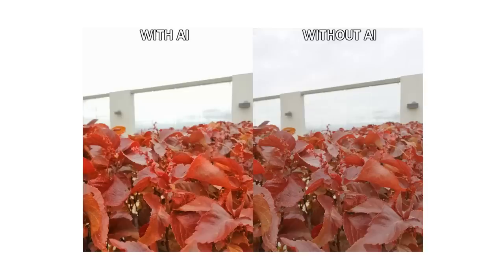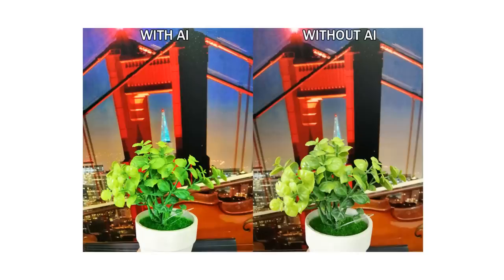Huawei Nova 3i Review: Is it the best midrange smartphone?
The Huawei Nova 3i is Huawei’s latest midrange phone in the Nova series. It is known for its dual rear and front cameras. The phone was shown in various teasers and advertisements causing quite a hype all around.